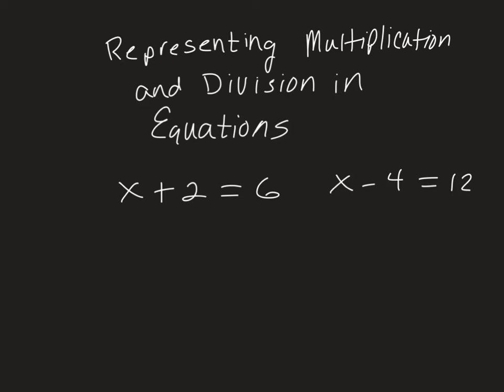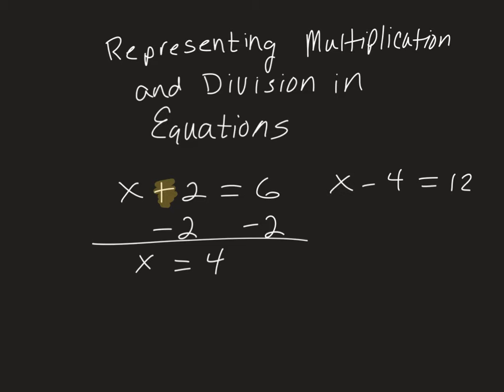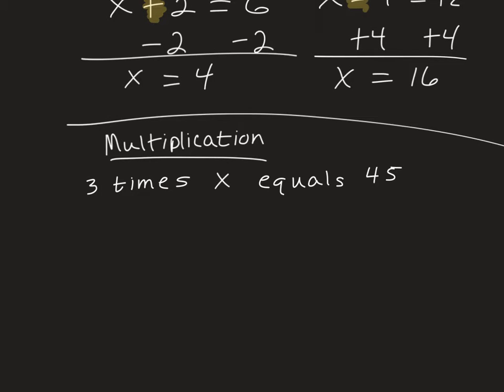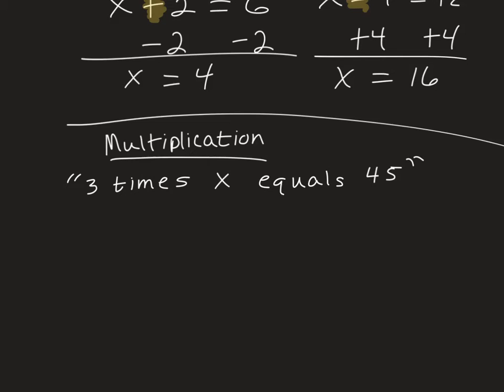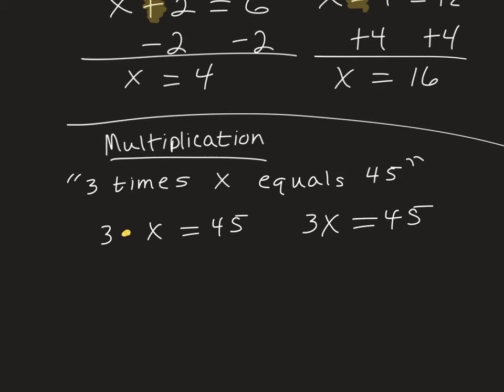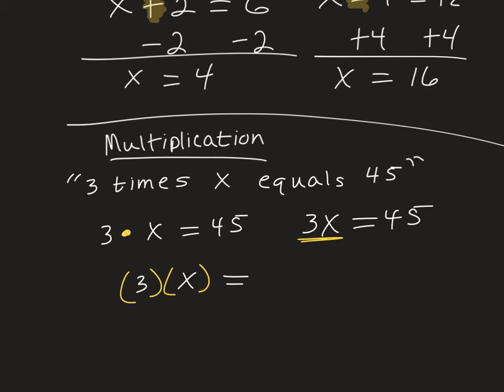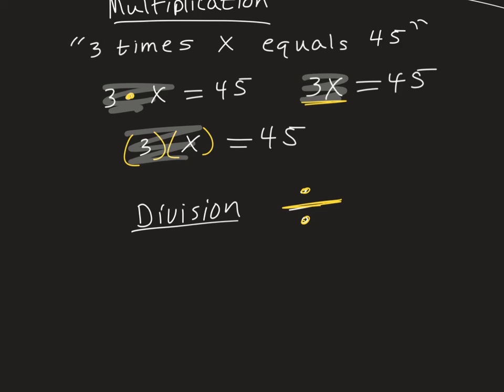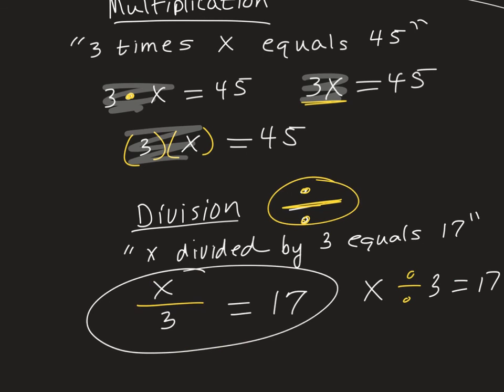representing multiplication and division in an equation